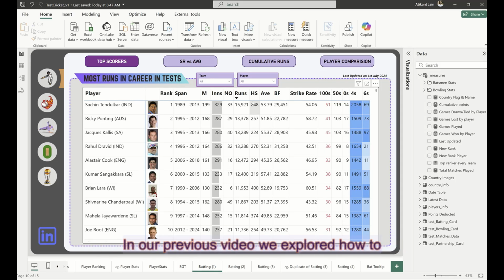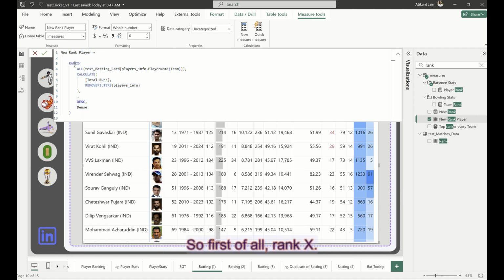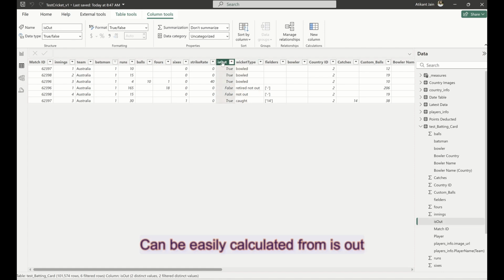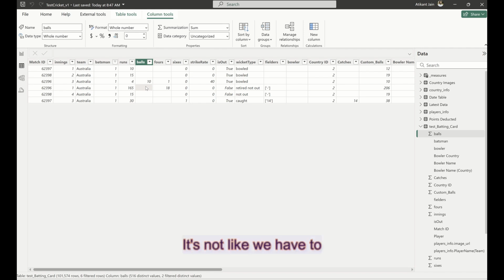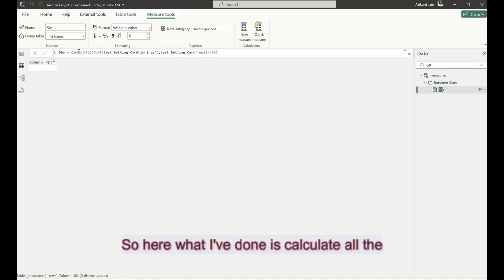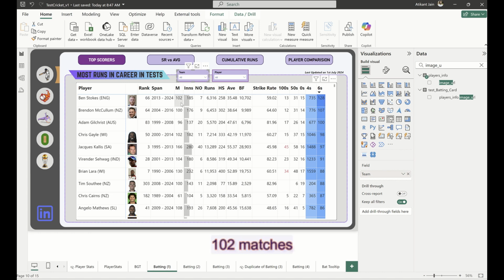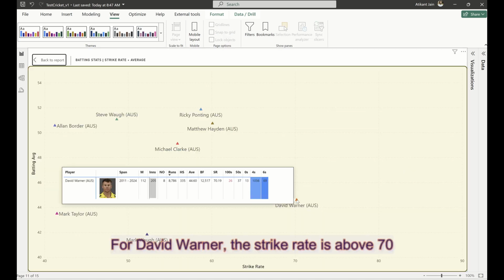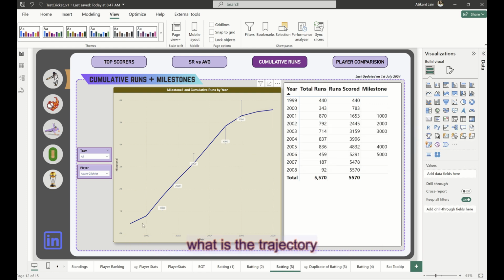DAX 4 | How to calculate Top RUN SCORERS in TEST CRICKET | The Concept of Ranking & Row Context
Welcome to Part 4 of our Advanced DAX in Power BI series! 🎉
In this video, we dive deep into DAX (Data Analysis Expressions) to calculate the Top Run Scorers in Test Cricket! This tutorial explains:
✅ The concept of ranking in Power BI
✅ How to use row context and filter context effectively
✅ Key DAX functions like RANKX, FILTER, and more

👨‍🏫 What You’ll Learn:
1️⃣ How to rank players based on their total runs scored
2️⃣ Leveraging DAX functions for advanced analytics
3️⃣ Handling ties in ranking
4️⃣ Creating an interactive Power BI dashboard for cricket stats

Whether you're a cricket fan or a data enthusiast, this video combines the best of both worlds—sports analytics and Power BI!